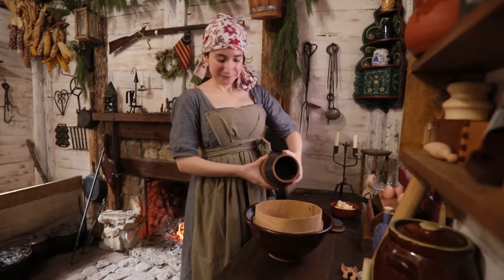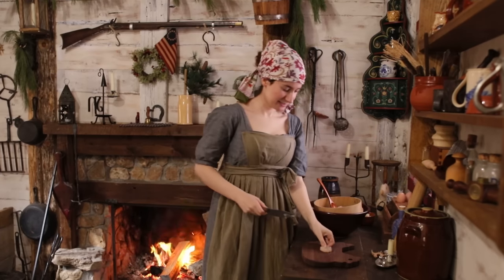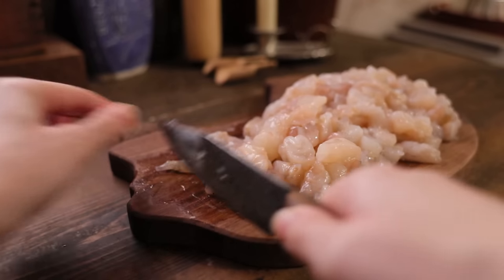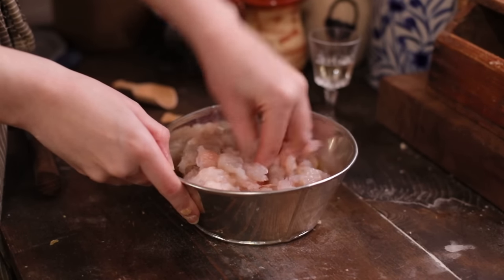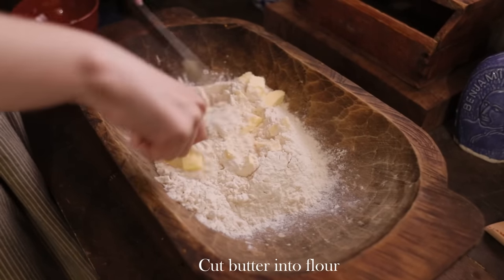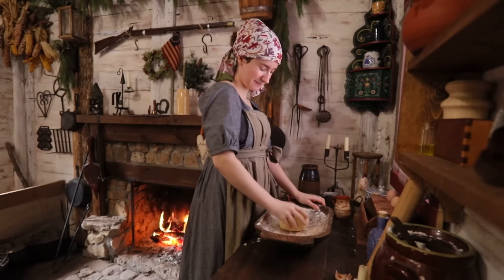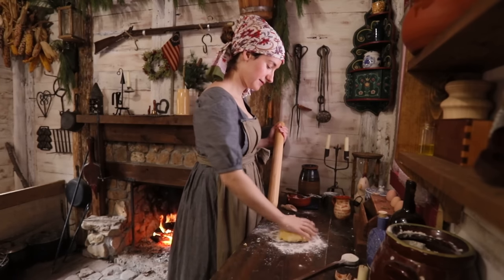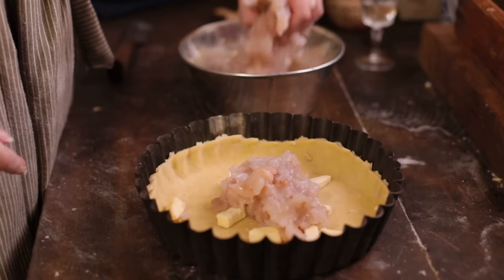A SHRIMP PIE from 1823 💀|Is It Good?| Real Historic Recipes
Have you ever tried a shrimp pie? Me either. Let's make one from an 1823 recipe (or receipts as they used to be called) from American Domestic Cookery and see if it's edible! Hold my hand? I'm nervous.

Justine & Ron
311 St. Marys Rd.
Ste. Genevieve MO 63670